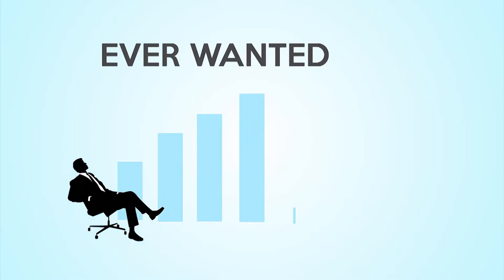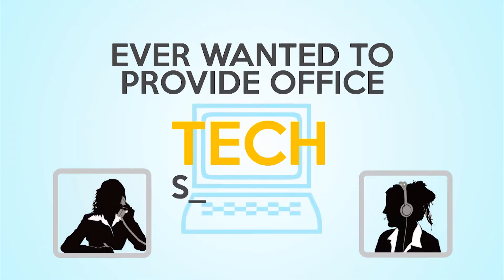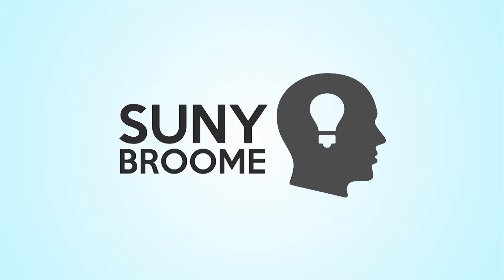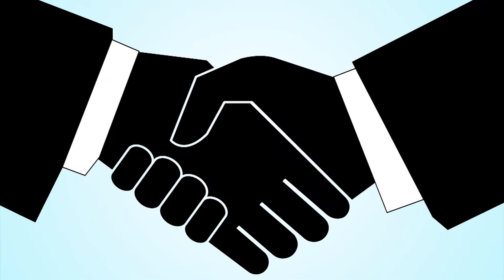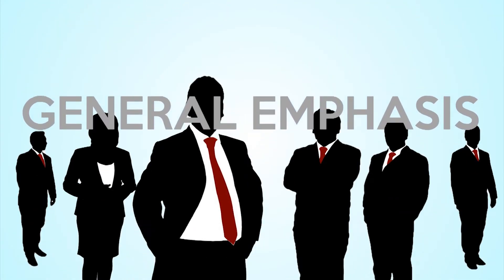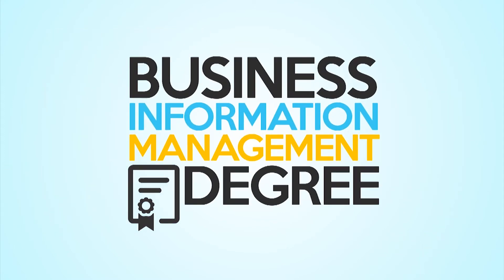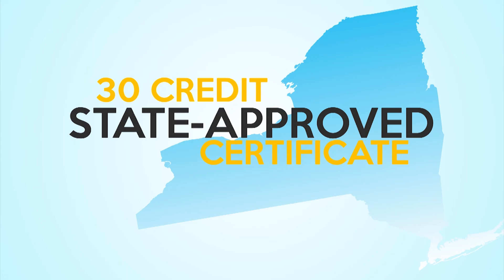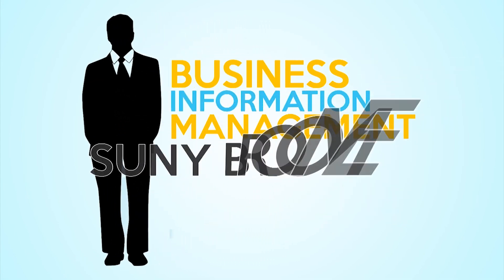Business Information Management Degree at SUNY Broome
If you're looking to get a solid foundation in business and technology, SUNY Broome has just the degree program: Business Information Management. By choosing one of the three specializations offered in the BIM program, you'll learn all the skills and techniques that will put you ahead of the crowd in website development, office technologies, or desktop publishing. You can also choose a general emphasis and customize your focus toward social, mobile, or big data technologies.

Did we mention the entire degree can be completed online?

If you can't commit to a full-time degree, SUNY Broome also offers a 30-credit state-approved certificate in each of the 3 areas listed above.